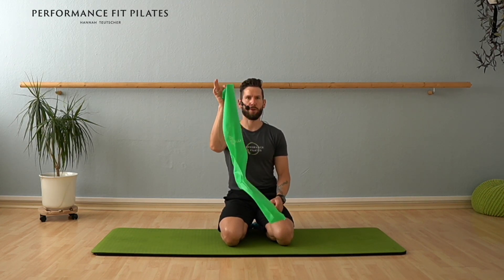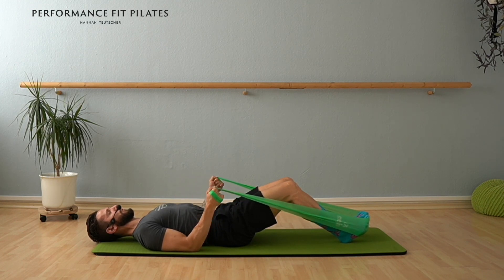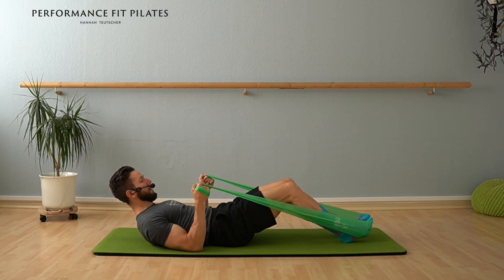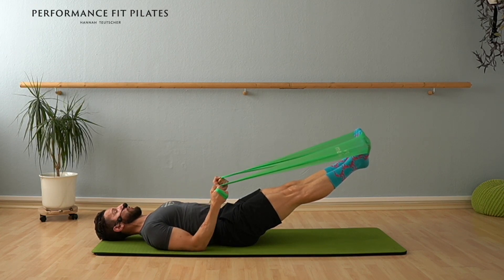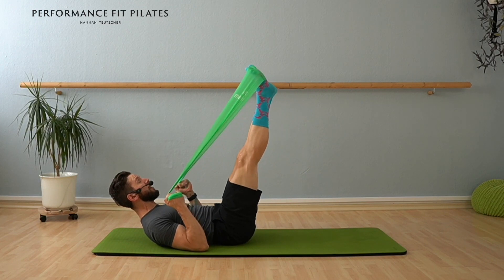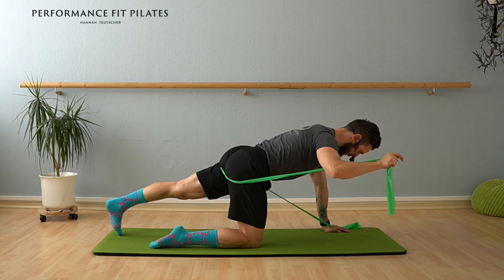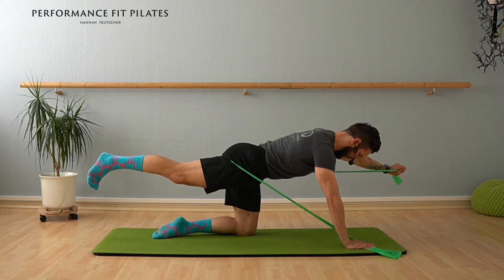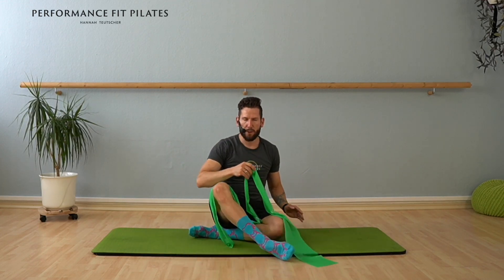10 min Upper Body Strength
Use your band to increase resistance for your Pilates Upper Body Strength workout!

This quick session can be integrated into a longer workout or is a stand alone training.

Do you want to enrich your pilates home practice?

contains 45 teaching tips learned from our personal experience that will help make your training an unforgettable movement experience!